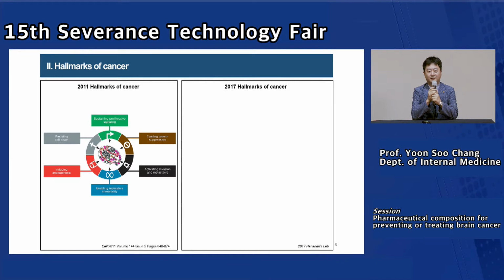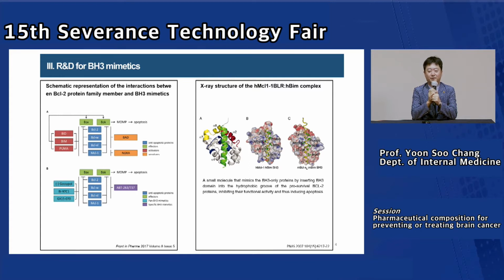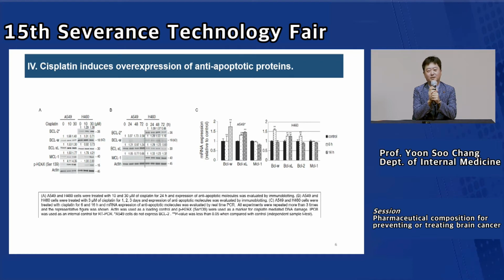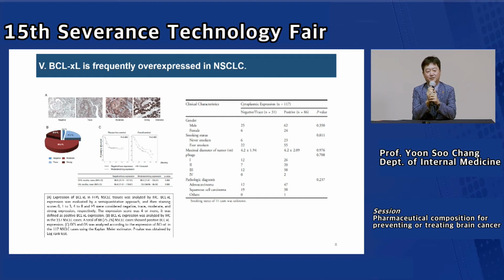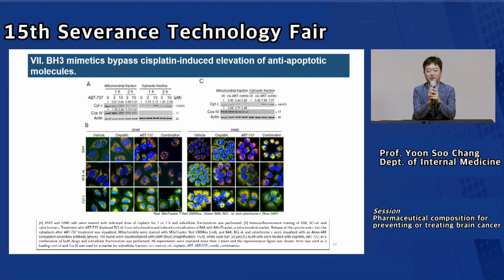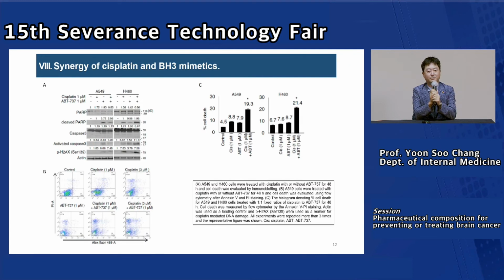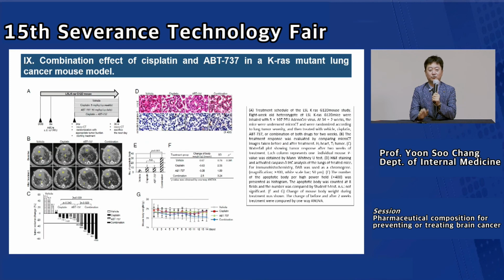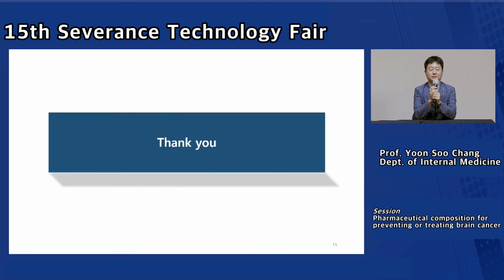(Eng) Pharmaceutical composition for preventing or treating brain cancer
Prof. Yoon Soo Chang / Department of Internal Medicine
of Yonsei University Health System / Severance Hospital